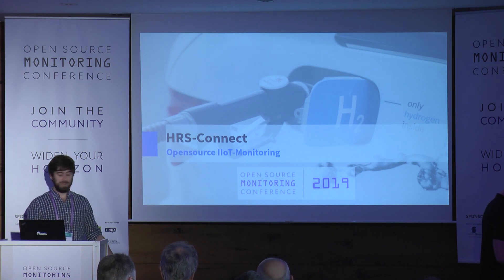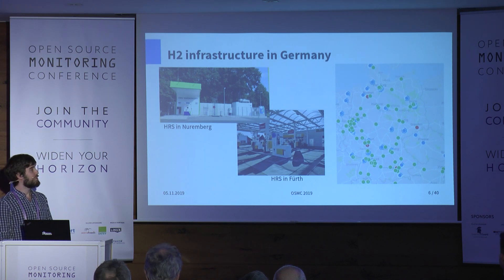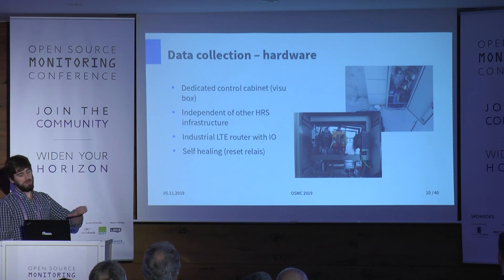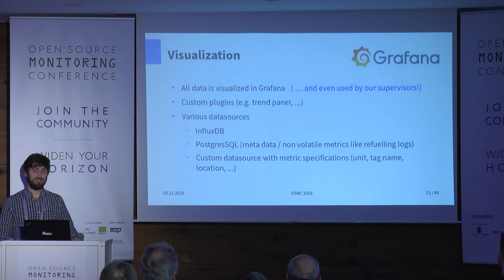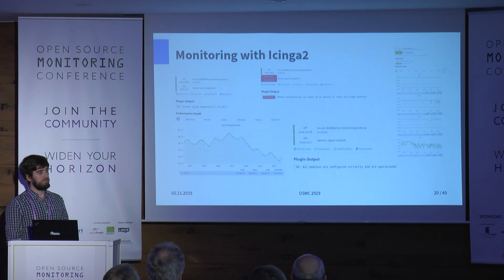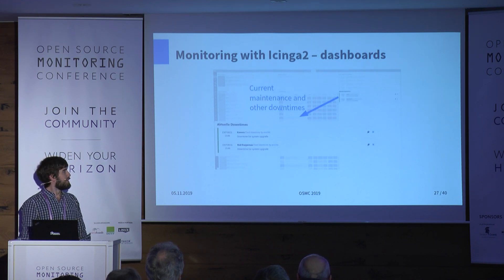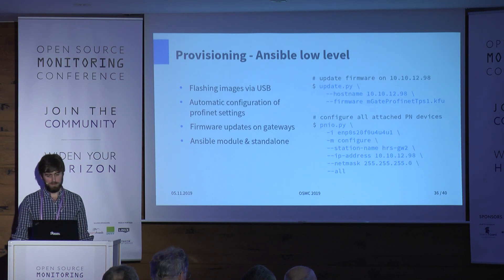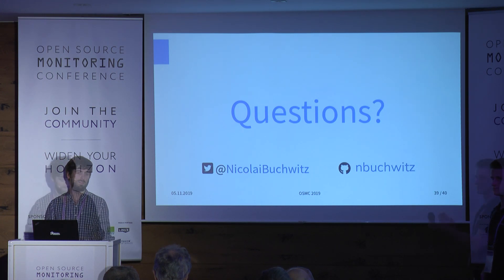OSMC 2019 | HRS-Connect – Open Source IoT Monitoring by Nicolai Buchwitz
The expansion of hydrogen refueling stations in Germany and Europe is progressing rapidly. But how to maintain the overview of all relevant parameters and fault messages? How can the refuelling processes be analysed in realtime in order to improve the systems together with the manufacturers? And how does the data from the system actually get into the monitoring system? This presentation will show how a powerful IoT monitoring solution was developed based on the hardware of the RevPi platform and open source software such as Ansible, Icinga2, InfluxDB and Grafana, which helps to ensure the availability of the hydrogen infrastructure and optimize it further.